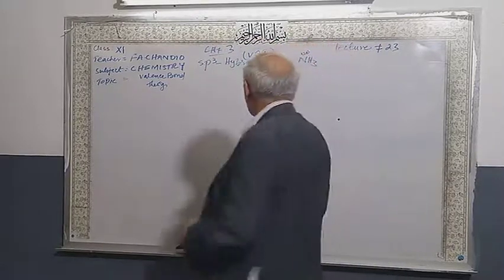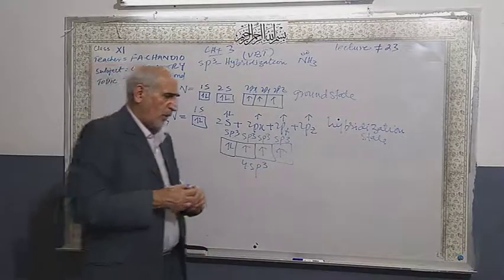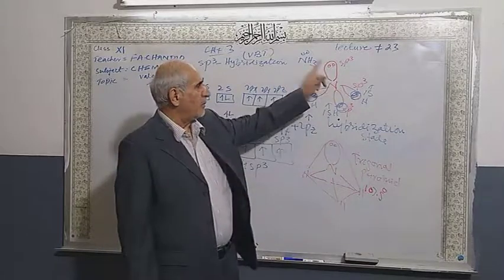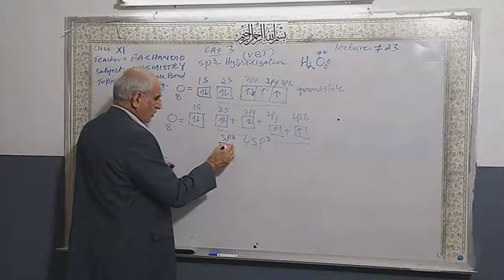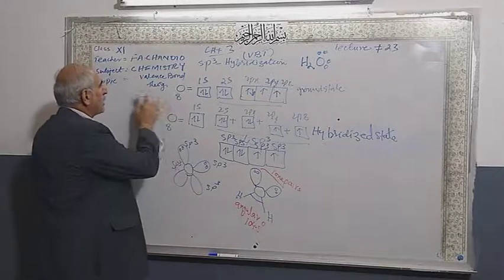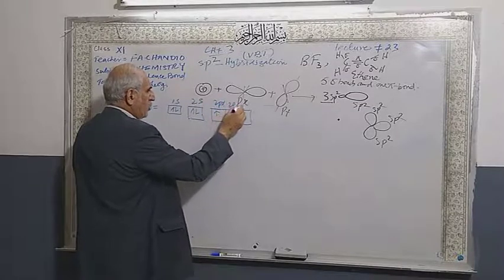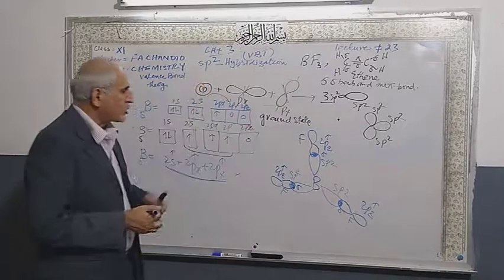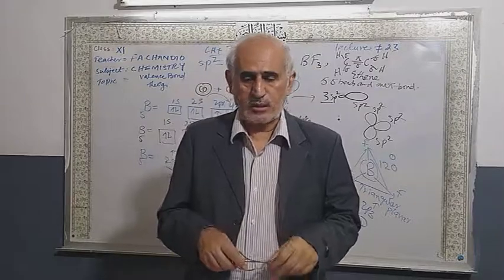Grade 11 Chemistry 23